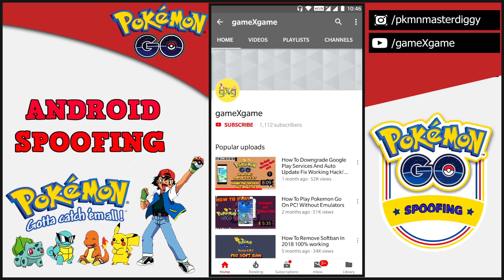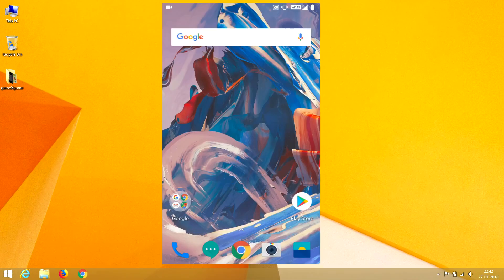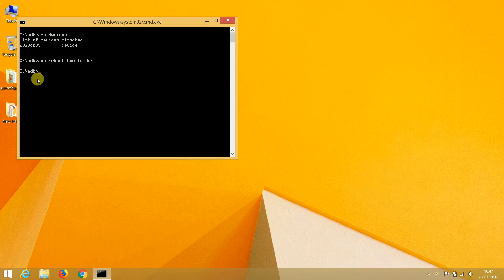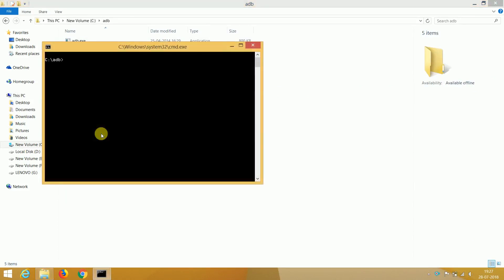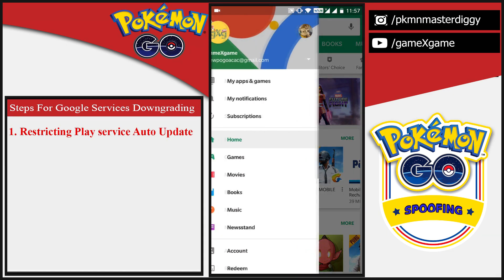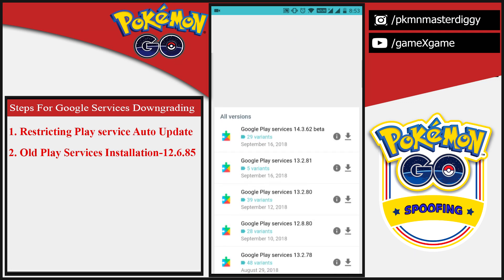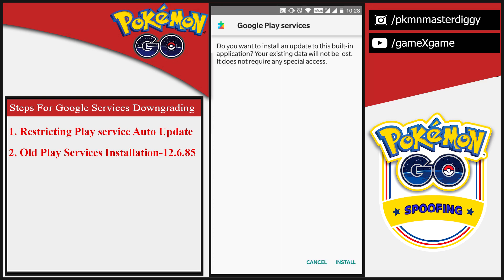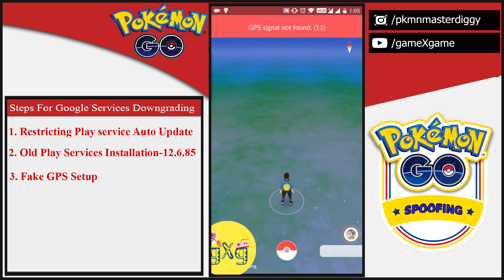[ONEPLUS | XIAOMI]Downgrade Google Play services | Android 8.1 & 9.0 | September 2018 Security Patch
In this video, I am going to show you how to spoof in new security patch in September 2018. So this video is going to be lengthy so don't skip anything watch till the end.
Important Link:-
2. google play services remover
3. Old Google play services

2. Join Discord Channel

3. Join My WhatsApp group:-

Credits:-

Songs:-

Sounds Effects:-

1. Mouse Click Sound

2. Doorbell Ringtone

Image Source:-

1. Pokemon:- Gotta Catch 'em All! [Kanto] by EeveeTheArtist

2. Pokemon Badge